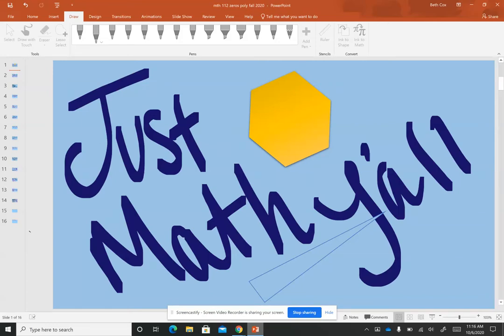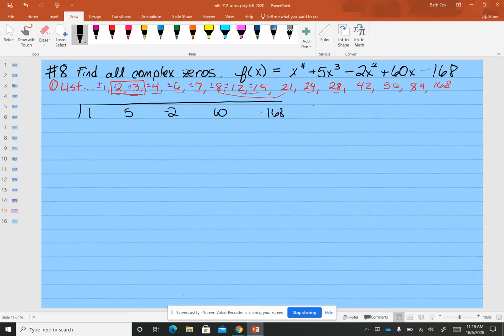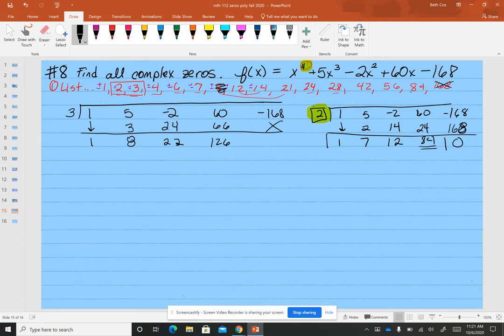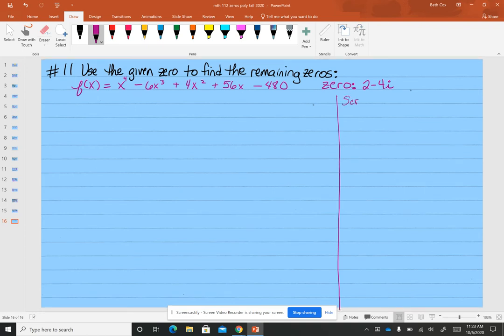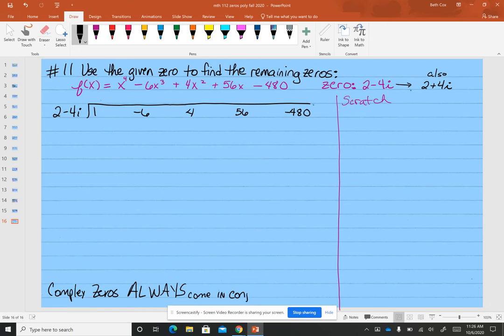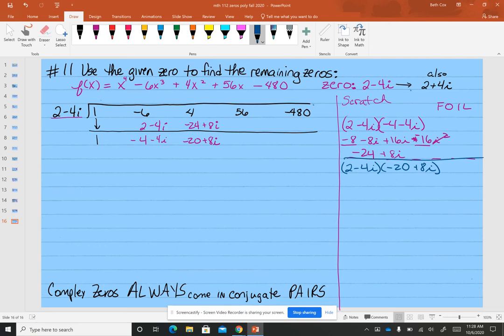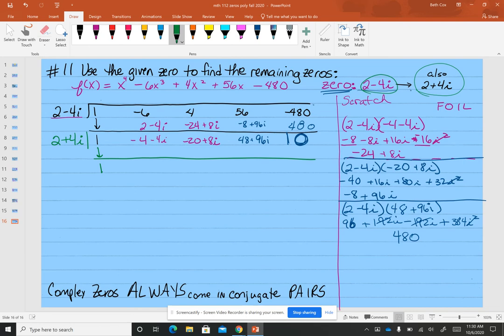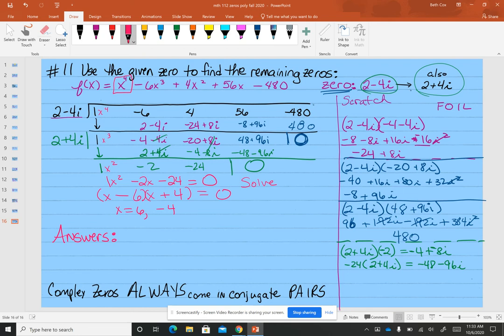MTH 112 Zeros of Polynomials 5/5